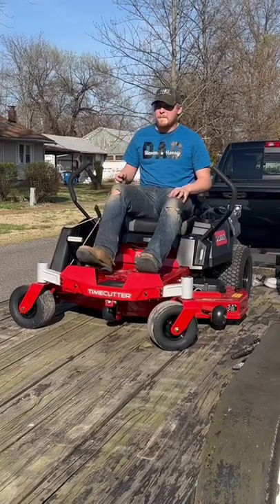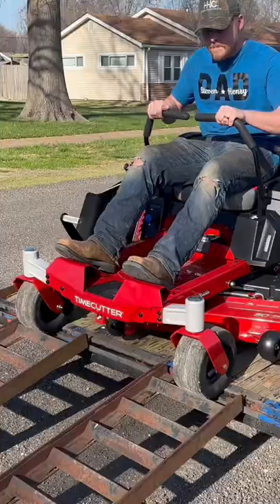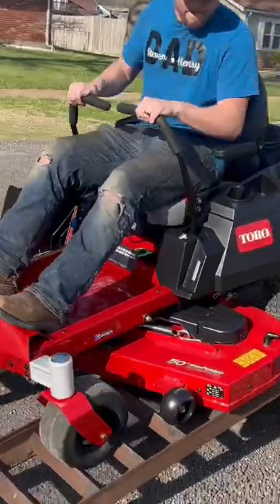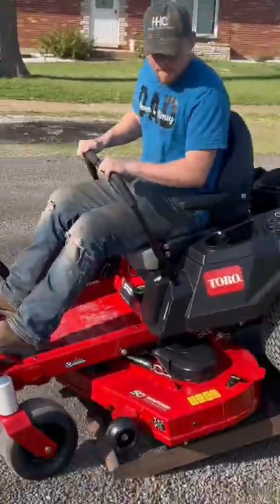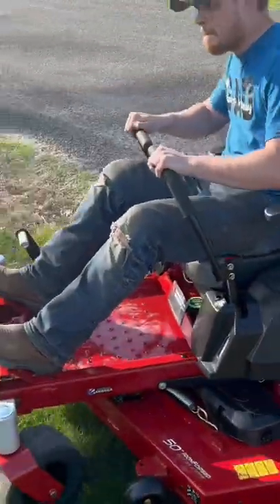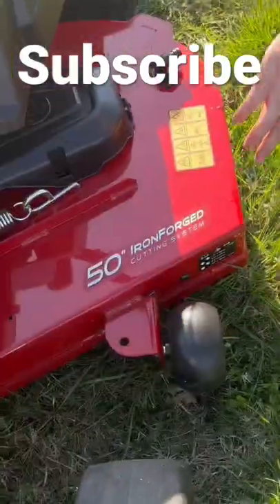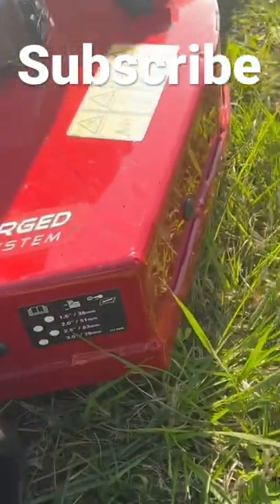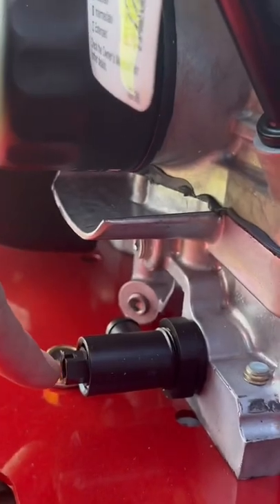2022 50" Toro Timecutter Zero Turn Lawn Mower Review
2022 50" Toro Timecutter Zero Turn Lawn Mower Review
In this video we wanted to do a review over my son n laws new 2022 Toro Timecutter Zero Turn lawnmower. Equipped  with 23 HP It should make quick work for the size of his yard.
And with the deck being heavy duty, I'm sure it will last for years to come.

There will be move videos coming with repairs and maintenance with this mower.